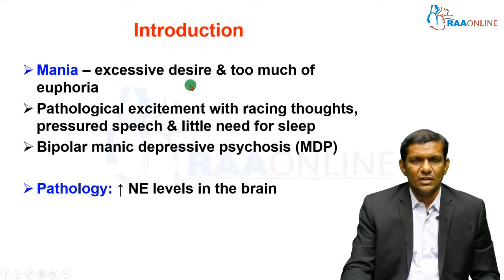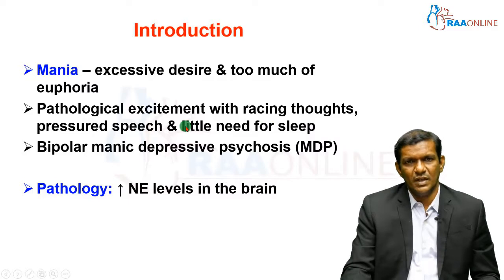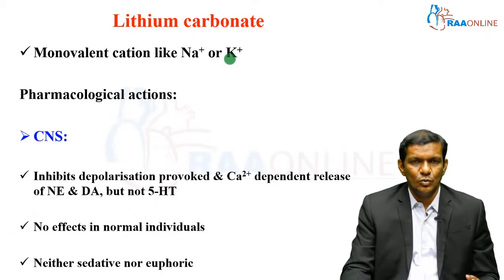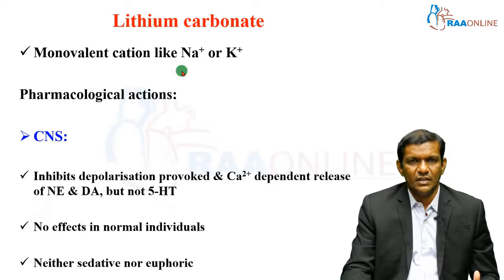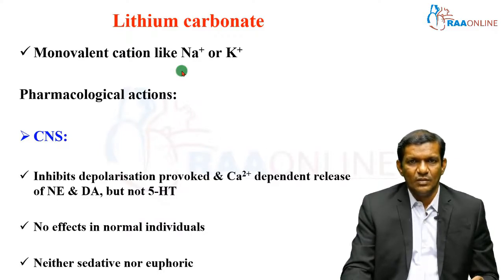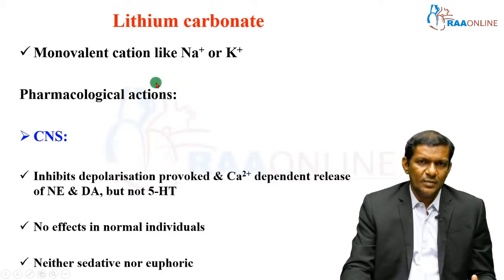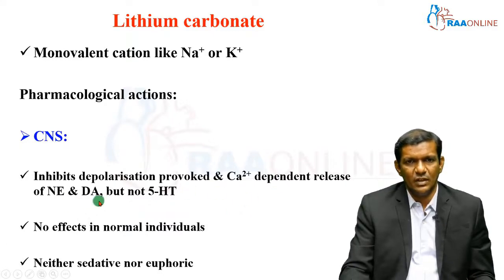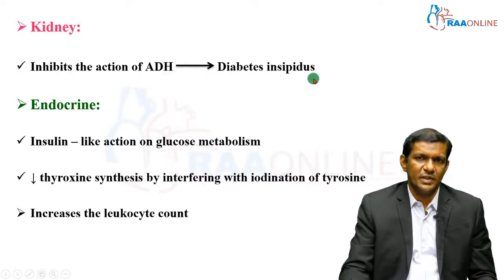Mood Stabilizing Drugs